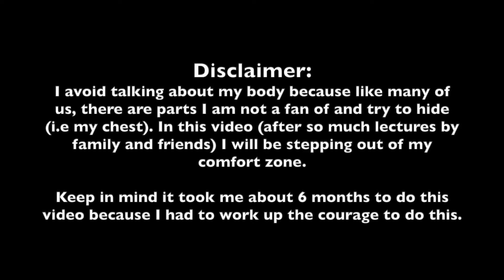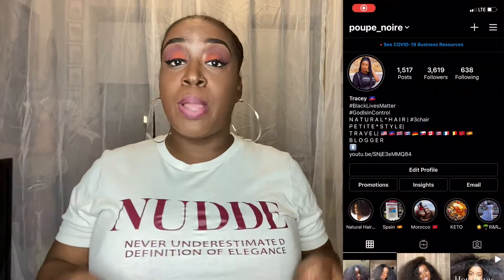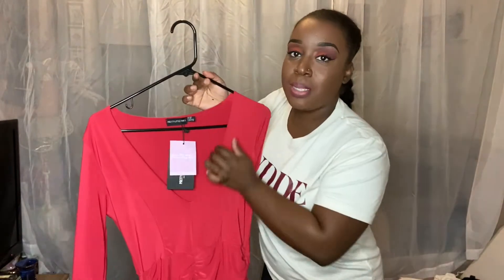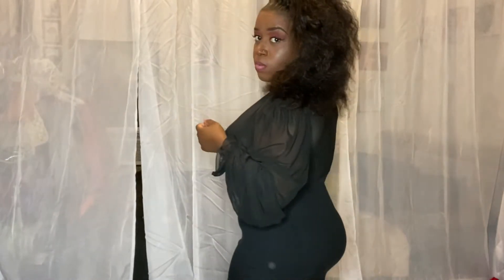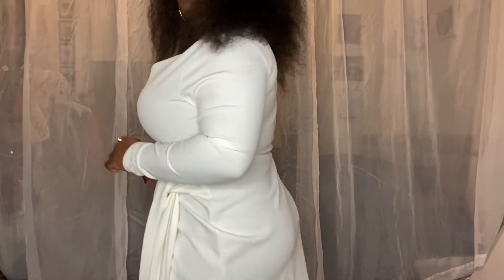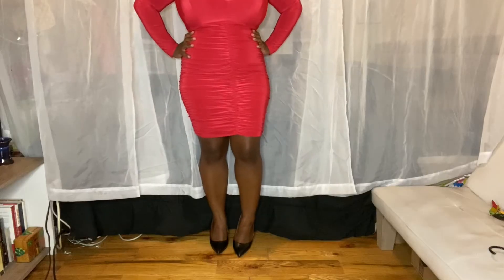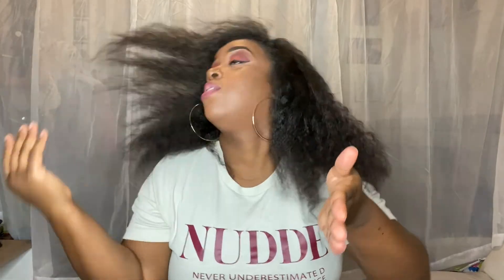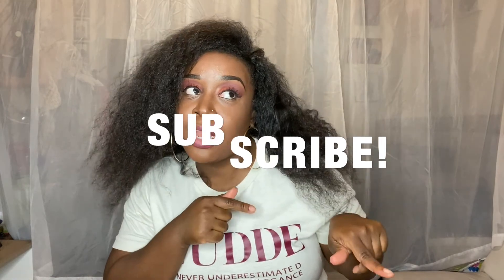Stepping out of Comfort my Zone| Try-on haul (Pretty Little Thing)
Hey you guys welcome to Poupe_Noire channel! In today's video I will be trying on some outfits that are not my usual choice for my wardrobe. I decided to peruse Pretty Little Thing (Petite section) and purchased 3 dresses I wouldn't normally wear. (This video is not sponsored)

Let me know what your usual style is and if you have or is thinking about stepping out of your comfort zone!

Look 1: Black Bandage Mesh Bodice High Neck Bodycon Dress
Look 2: Petite Cream Woven Tie Wrap Long Sleeve Dress
Look 3: Shape Red Slinky Ruched Mini Dress
              Black pumps-